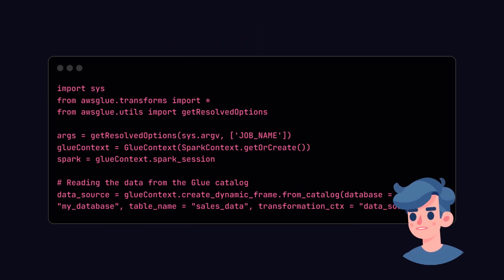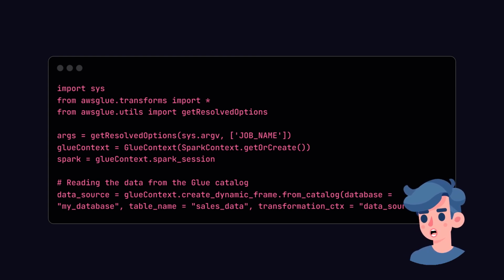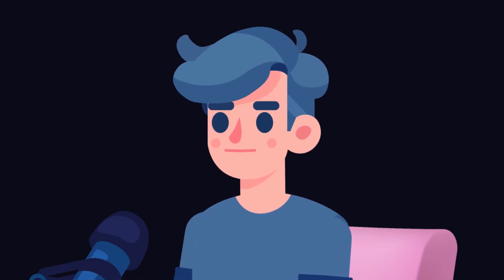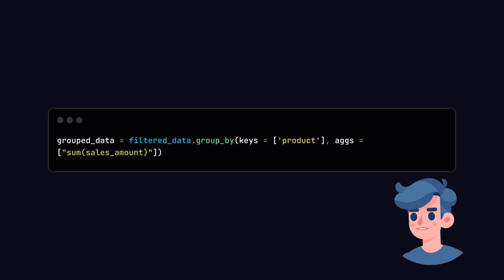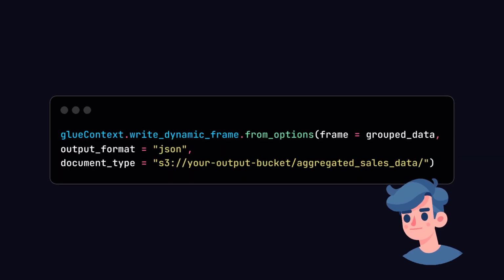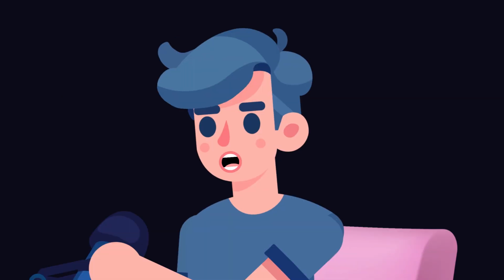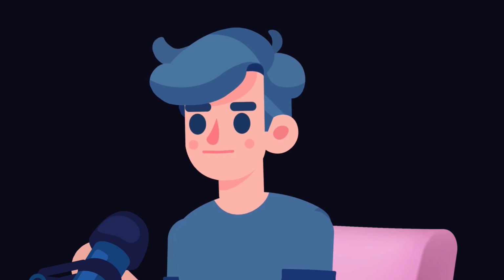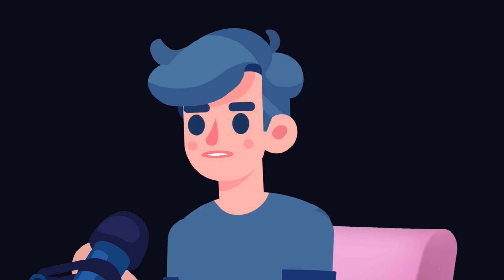Unlocking Data: A Comprehensive Guide to AWS Glue for ETL